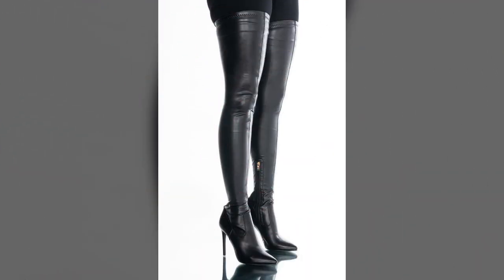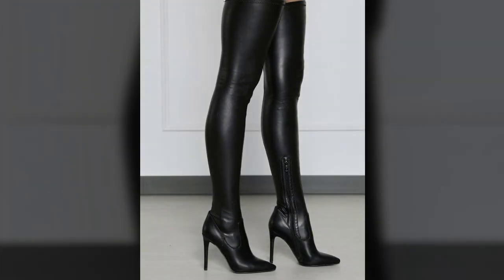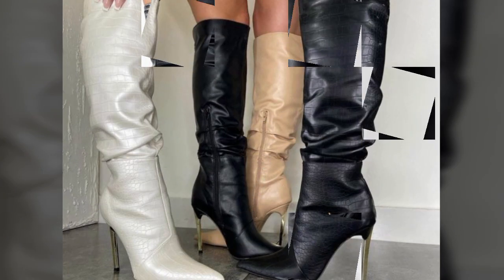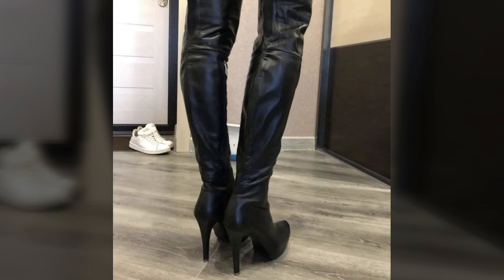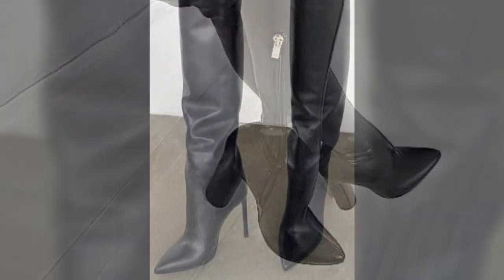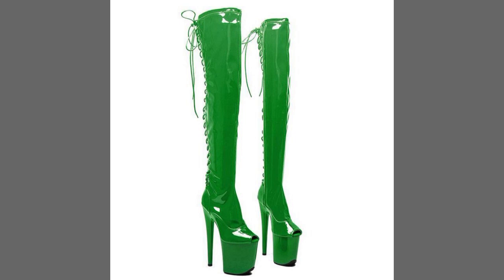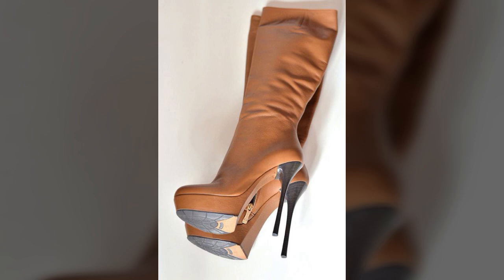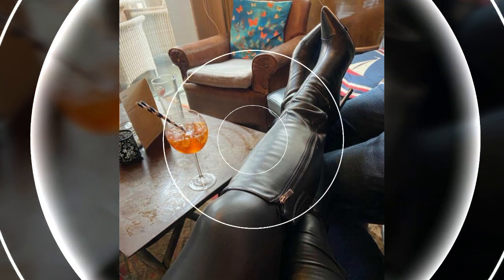TOP 50 NEW AND TRENDY LEATHER OVER KNEE HEEL BOOT DESIGNING IDEAS FOR LADIES OF 2K24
Top 50 New and Trendy Leather Over-Knee Heel Boot Designs for Ladies in 2024

Step into 2024 with fierce confidence and style by embracing the hottest leather over-knee heel boots that every fashion-forward woman will be rocking this year. From sleek and classic to bold and edgy, these high-fashion boot designs redefine elegance and sophistication, effortlessly combining comfort and class. Imagine leather in all its rich forms – from glossy patent finishes to soft matte textures, each pair crafted with intricate details like bold stitching, eye-catching buckles, and elegant lace-up designs that hug the legs perfectly. These boots range from timeless blacks and neutrals to vibrant colors, metallics, and animal prints, allowing every woman to express her unique style. Whether paired with a mini skirt, skinny jeans, or a tailored dress, these boots are designed to turn heads and elevate any outfit. Dive into this collection to find the ideal pair that resonates with your personality and brings a touch of luxury and allure to your wardrobe.